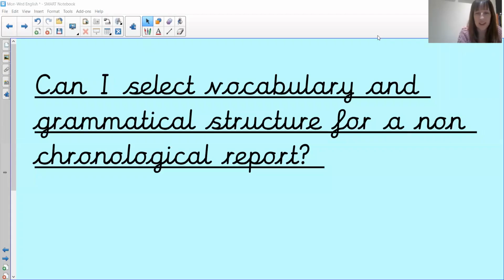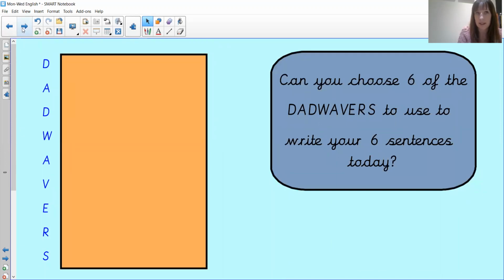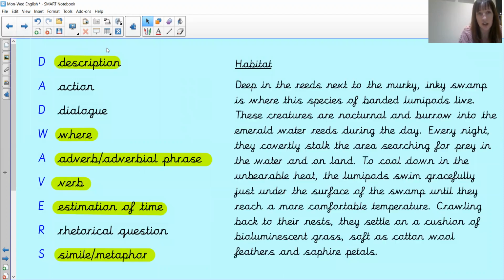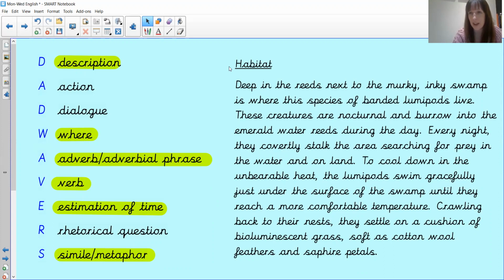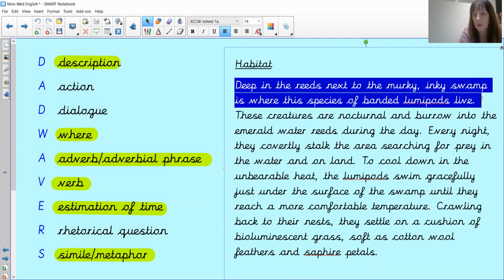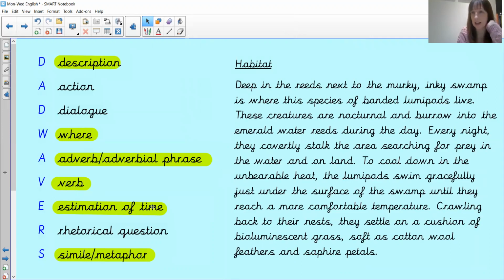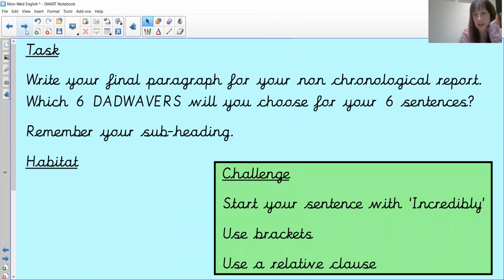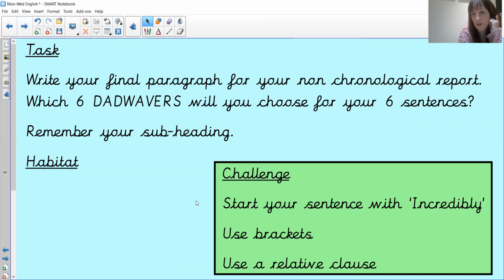Non chronological report 3 (Year5)